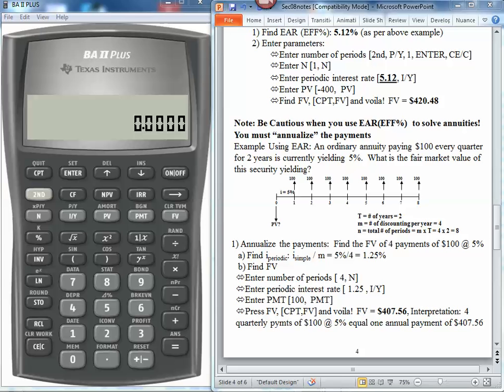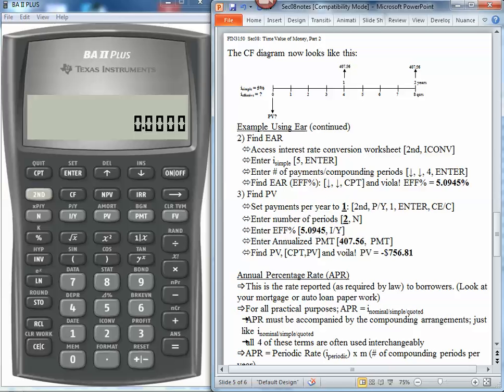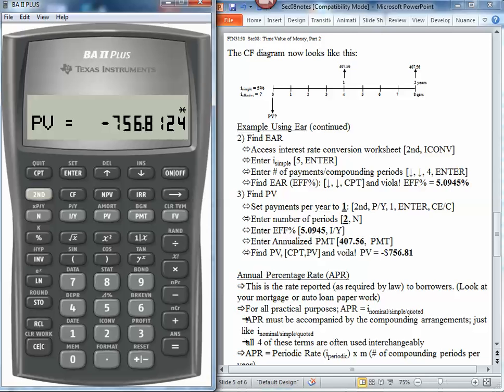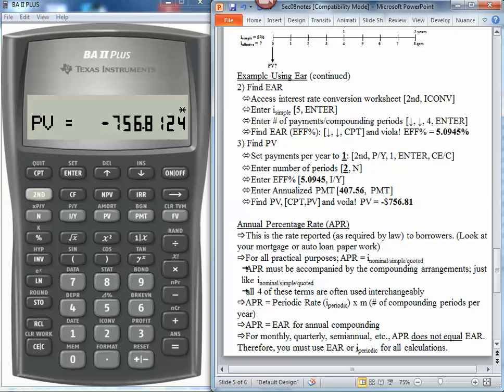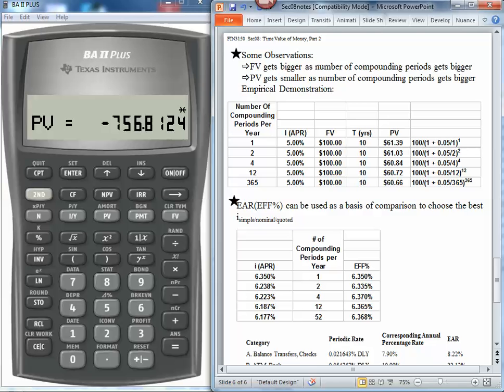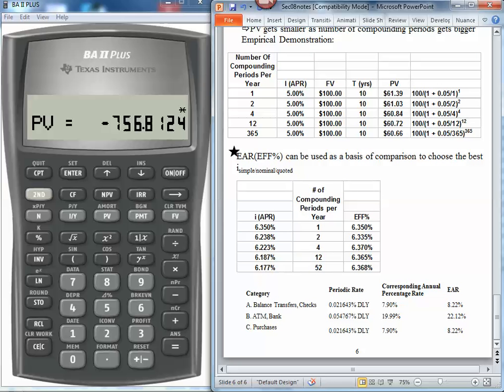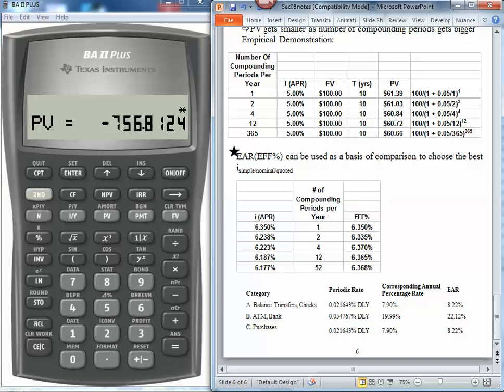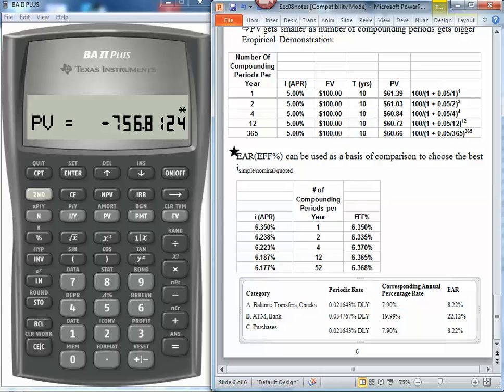Section 08 - Segment 2 - EAR vs. APR